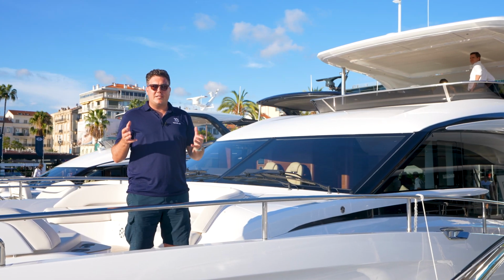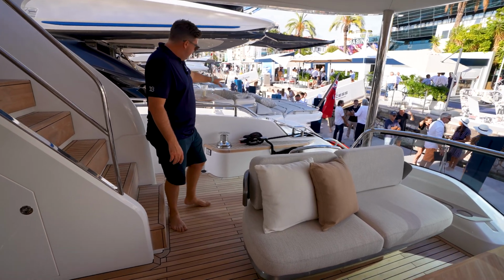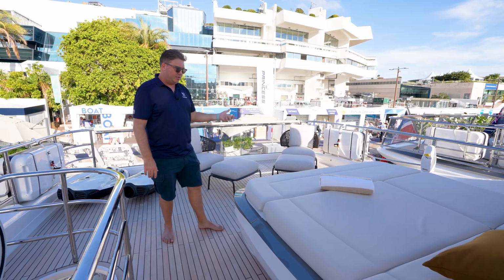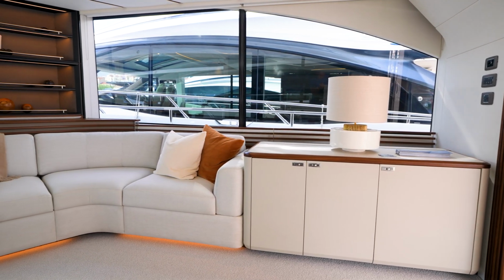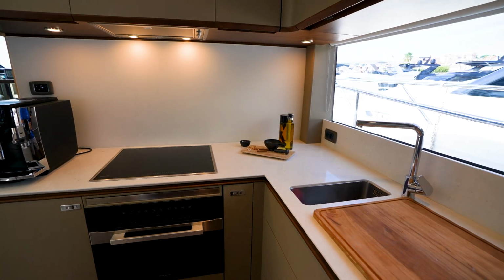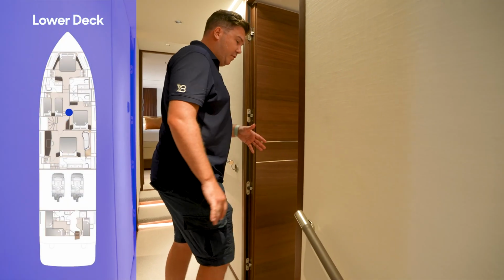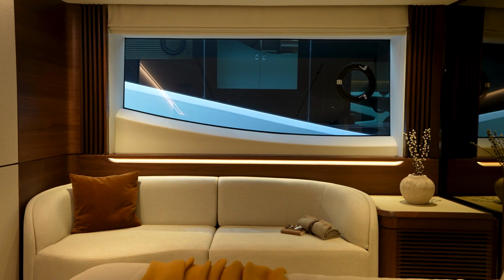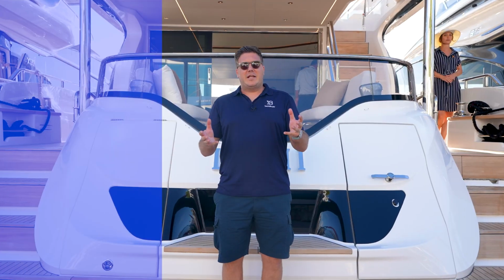$8.3M Princess Y80 Tour & Review | YachtBuyer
YachtBuyer’s full tour and review of the Princess Y80. Join us onboard the World Premiere of the Princess Y80 at Cannes Yacht Show.

The all-new Y80 is the latest addition to the Y Class yacht range that have become renowned for delivering new levels of luxury, interior ambience and exceptional space. Joining the award winning Y72, the new Y85 and the recently launched flagship of the range, the Princess Y95, the Y80 features elegant refined proportions and details with a clean, timeless aesthetic and exceptional standard and optional specifications that have become synonymous with the Y Class range. Princess Yachts is delighted to be showcasing the Y80 and the Y95 side by side at this years’ prestigious Cannes Yachting Festival.

LOA: 25.50m (83ft 8in)
Beam - 6.07m (19ft 11in)
Displacement: 66 tonnes
Cabins: 4

Engines: Twin MAN V12
Top Speed: 35 knots
Cruising Speed: 25 knots
Cruising Range: Approx. 350nm at 25 knots

Timestamps
00:00 Intro
00:45 On Deck
01:26 Cockpit
02:11 Side & Foredeck
03:34 Flybridge
06:07 Performance & Range
06:20 Interior
10:06 Accommodation
11:26 VIP Cabin
12:21 Owner's Stateroom
13:21 Crew Accommodation
14:08 Engine Room